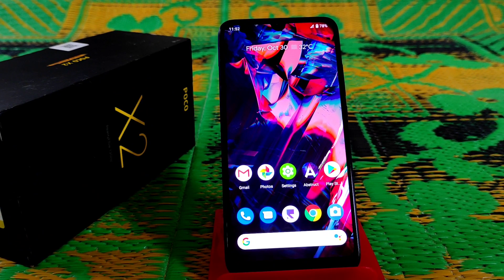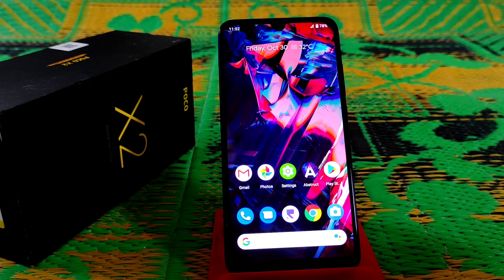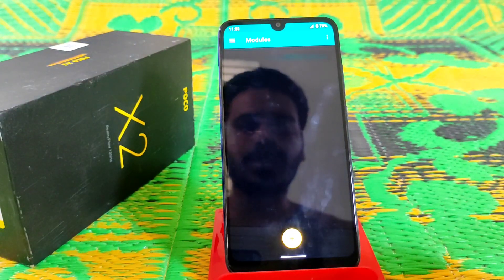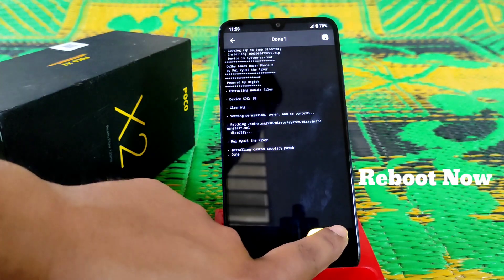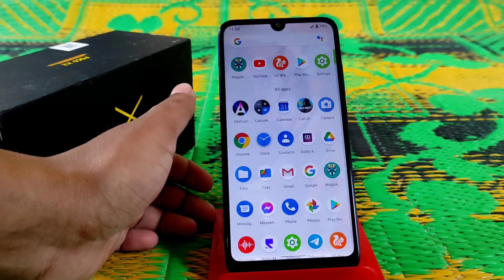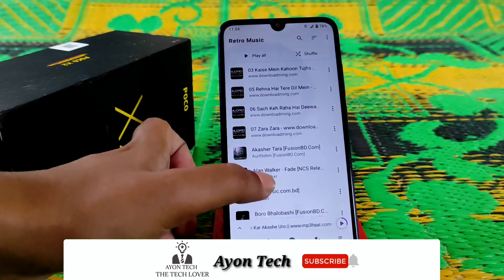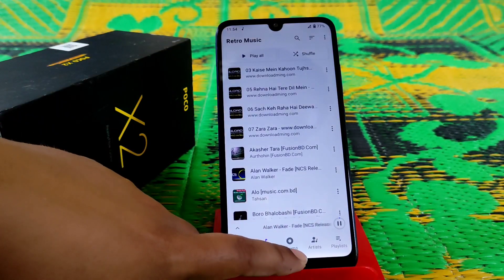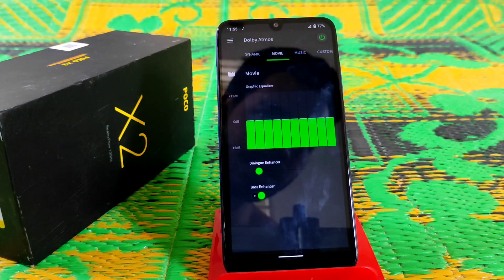Latest Dolby Atmos For Redmi 7 and Redmi Y3.Android 10 installation,improvements.Enhance sound-2020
Do subscribe and hit the bell icon for more updates and join telegram channel for new custom rom and modded apks.In this video i will show you guys how to install dolby atmos in redmi 7 and redmi y3.Install dolby atmos in redmi 7.